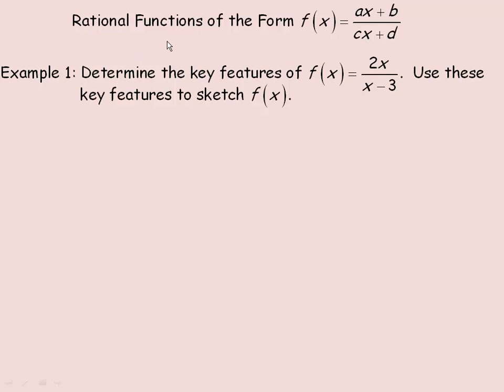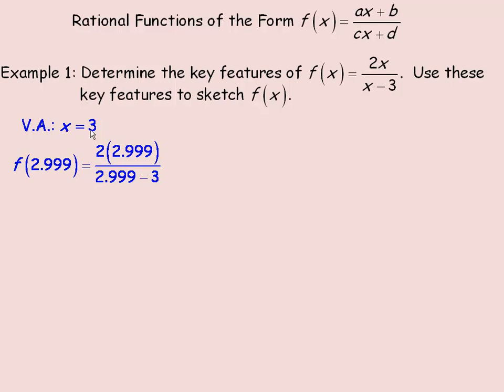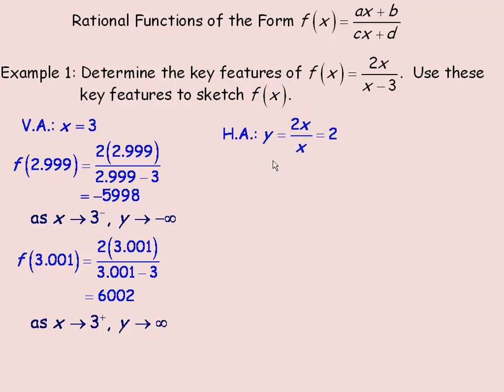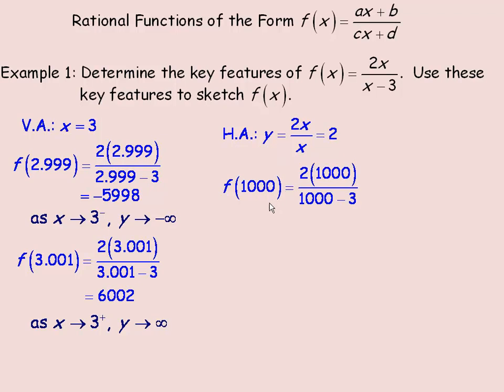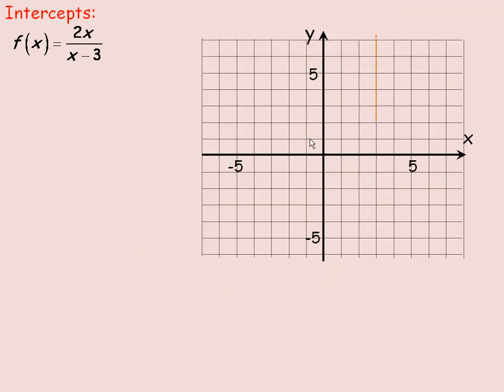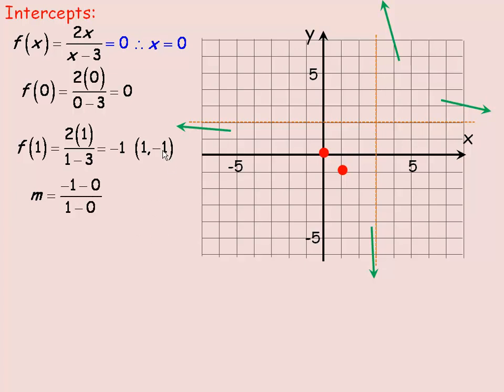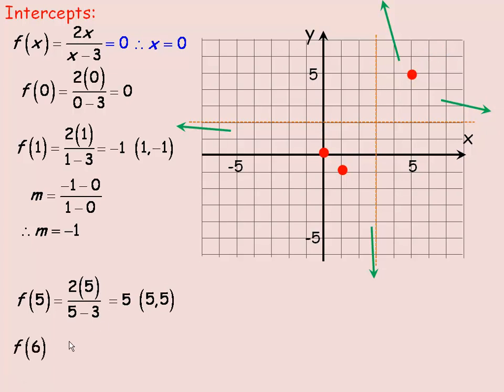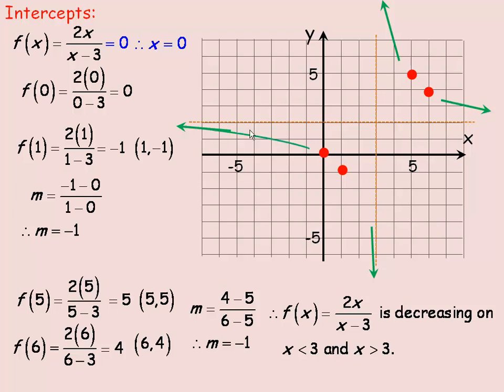Rational Functions of the Form (ax + b) over (cx + d)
This video demonstrates an example of graphing a rational function of the form f(x) = (ax + b)/(cx + d) or linear over linear.  The graph is drawn using the key features of the rational function. This lesson was created for the Advanced Functions (MHF4U) course in the province of Ontario, Canada.